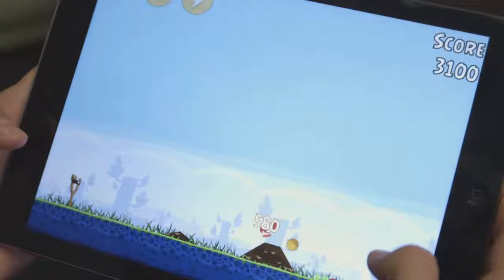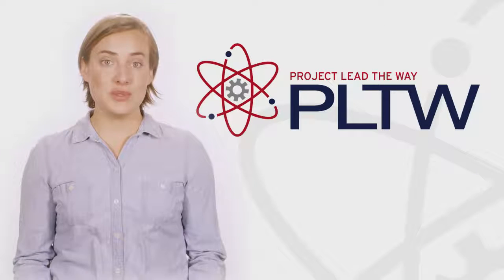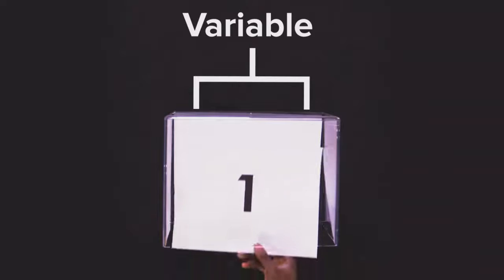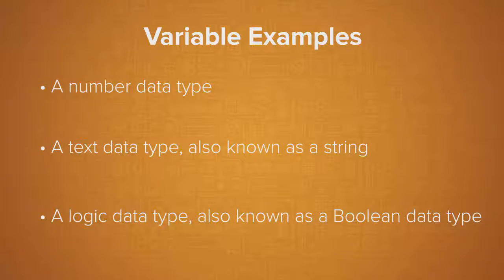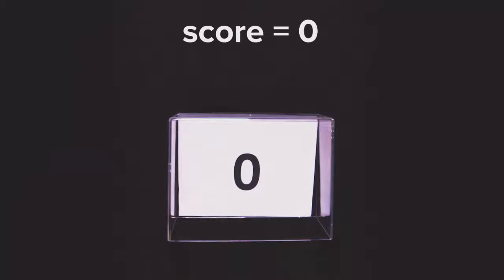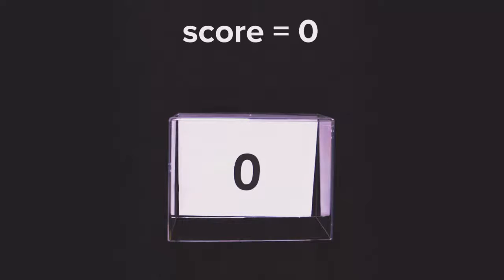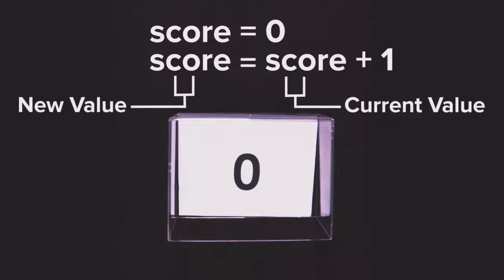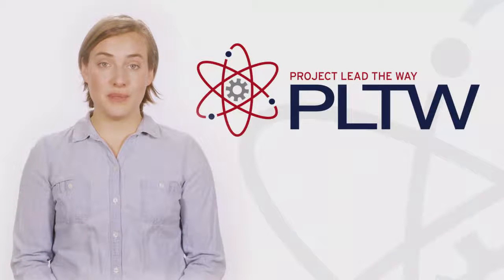1 5 gametime